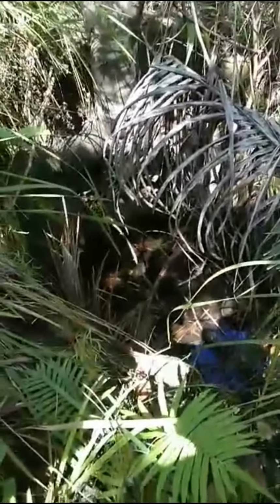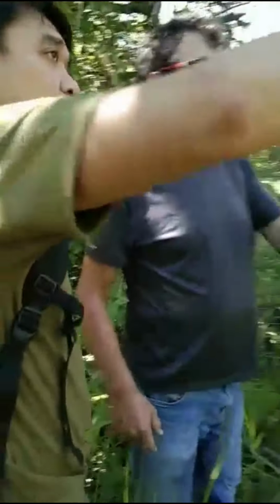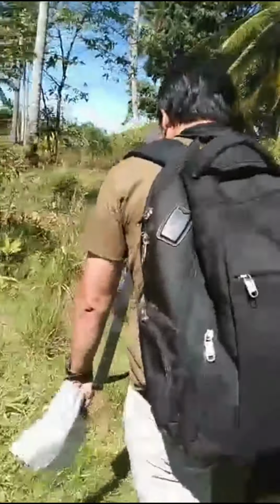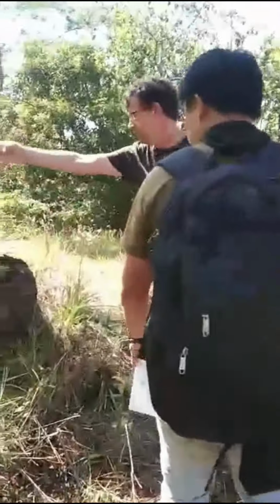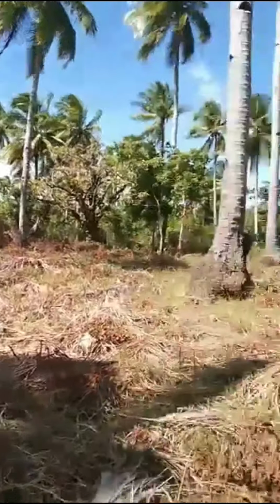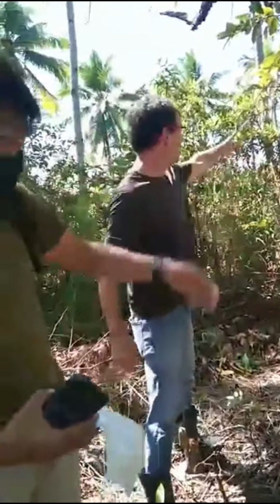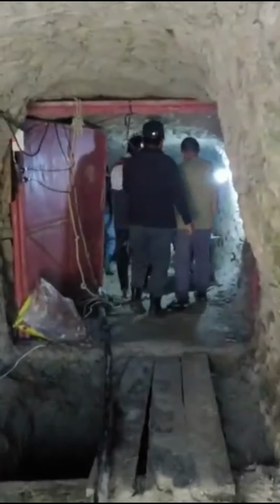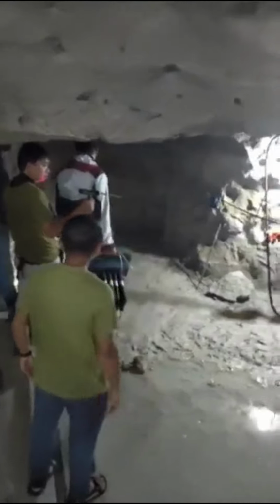bislig surigao del sur part2. Big deposit of yamashita treasure.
Big  deposit yamashita treasure
Part2 Bislig Surigao Del Sur